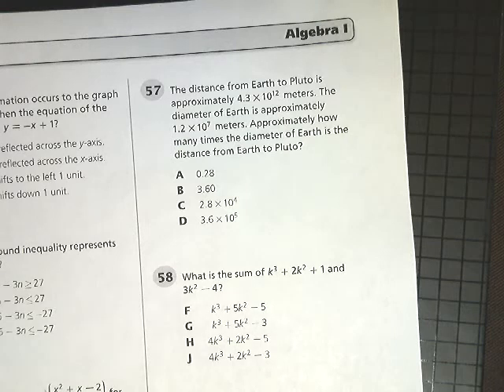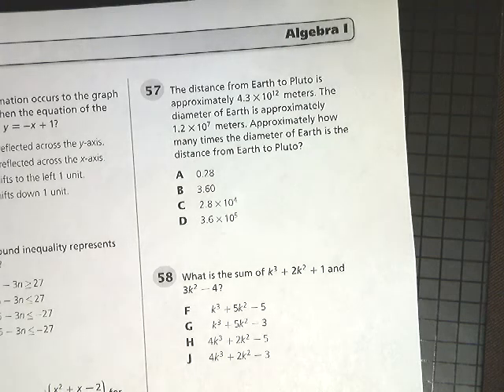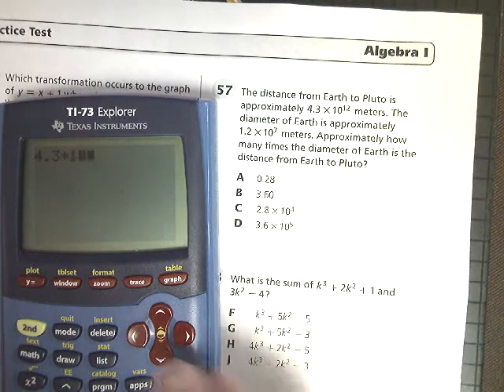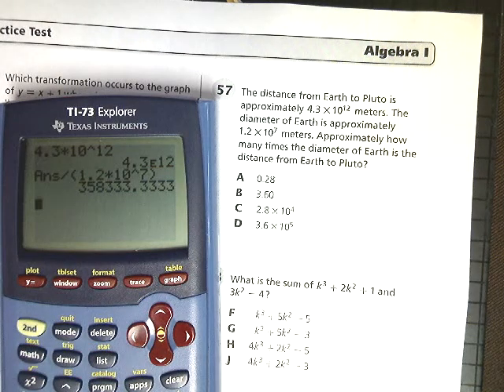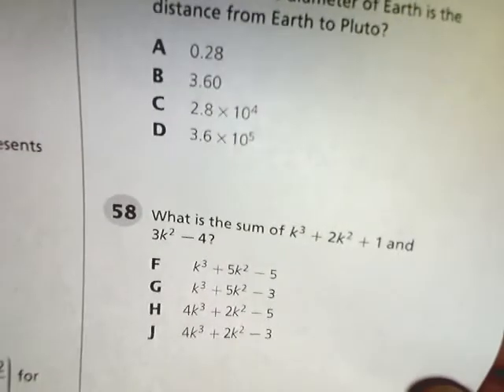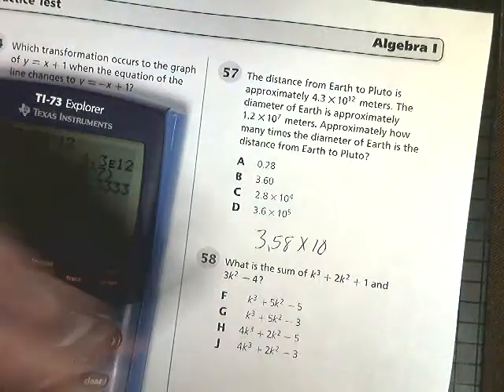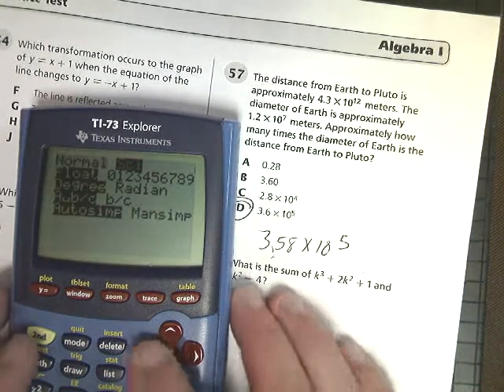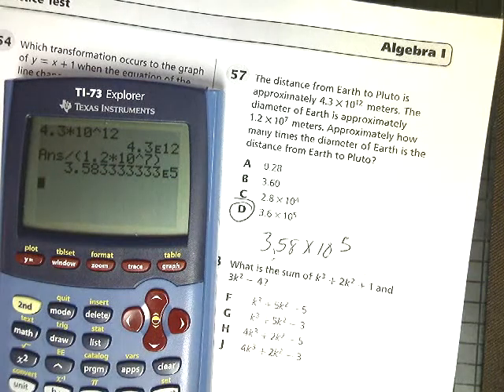Question 57 - Tennessee EOC Algebra 1 Practice Test